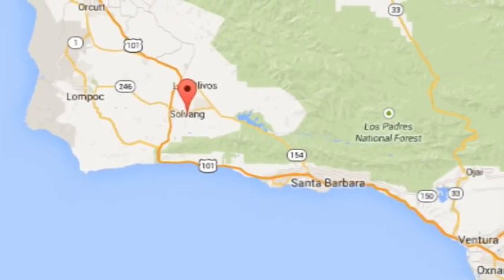Great Example Of Theming - USA Town Of Solvang